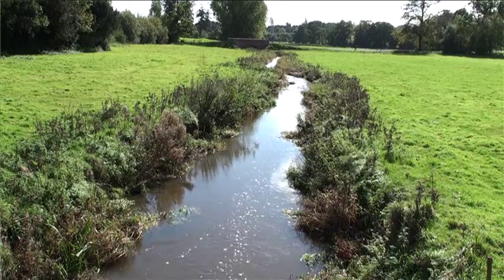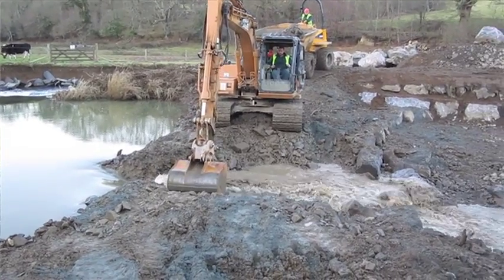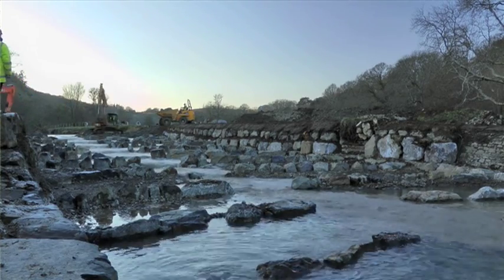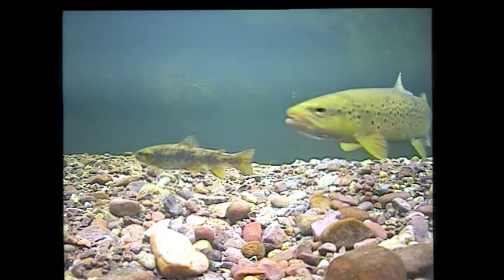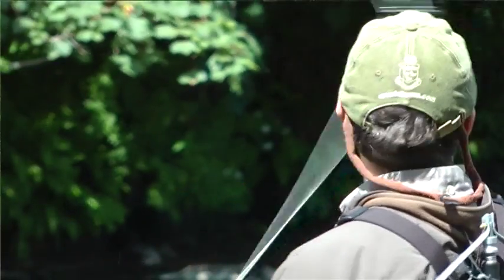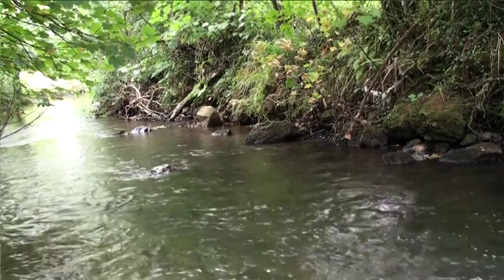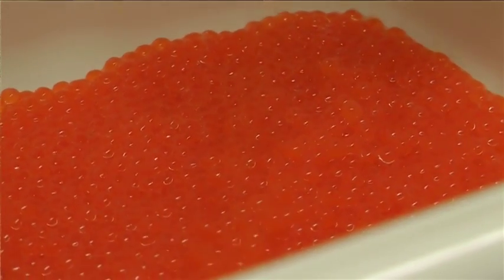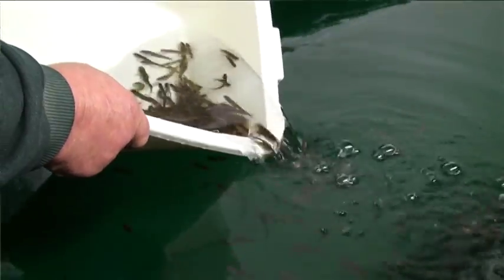AARC Project: Atlantic salmon, sea trout and shad conservation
The Atlantic Aquatic Resource Conservation project is all about turning good science into practical, on-the-ground, conservation actions for rivers along the Atlantic coastlines of Europe. Watch this video to find out about the ground-breaking fish genetics work that has been carried out for the project and how this has translated into conservation action on-the-ground.